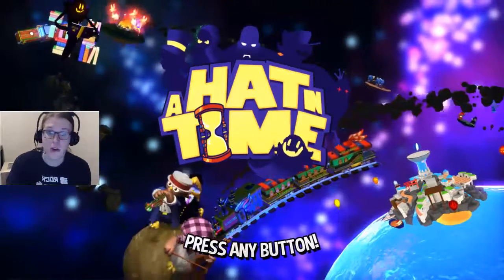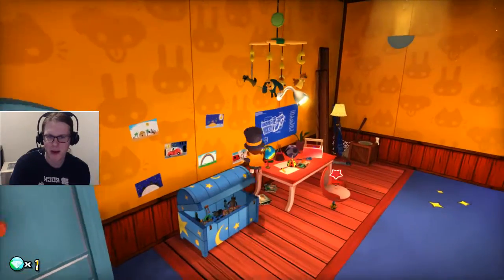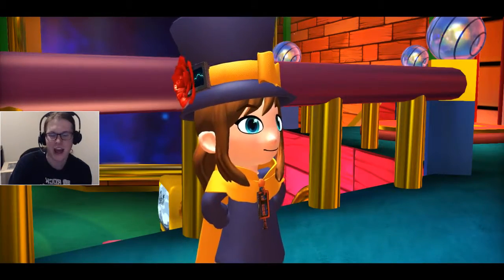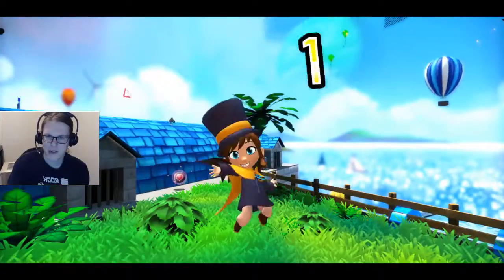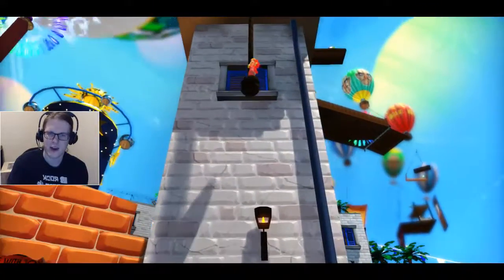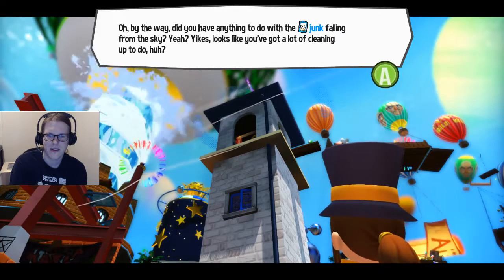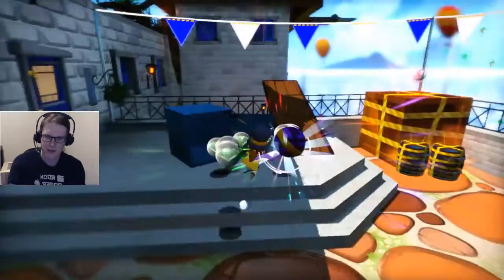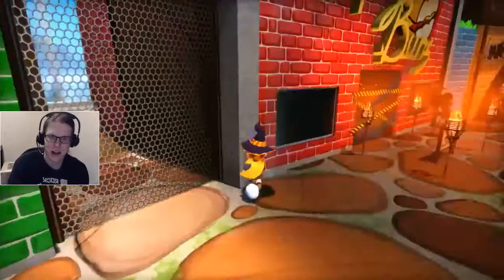A Hat in Time Part 1: Welcome to Mafia town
Good Morning and welcome to A hat in time
We are getting started with Part 1 of Mafia town